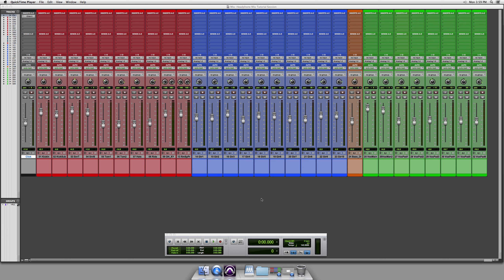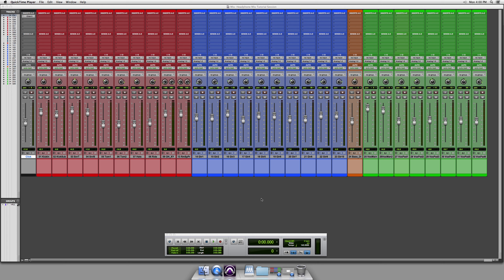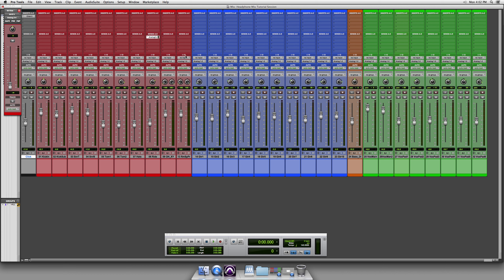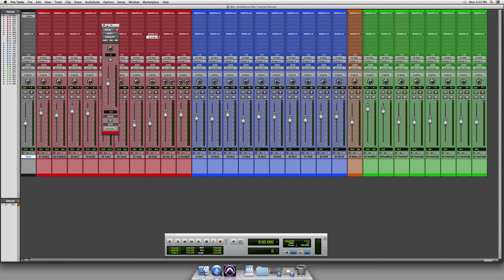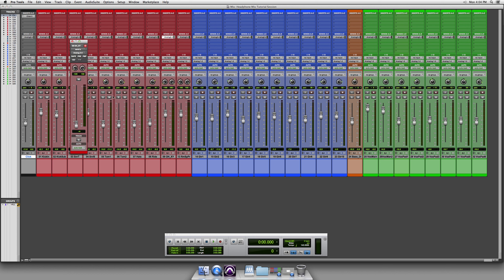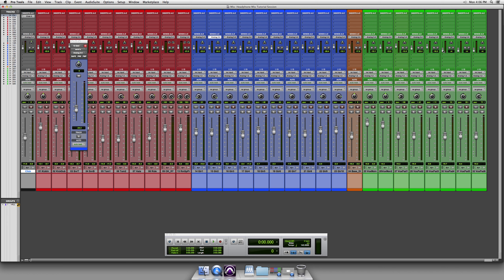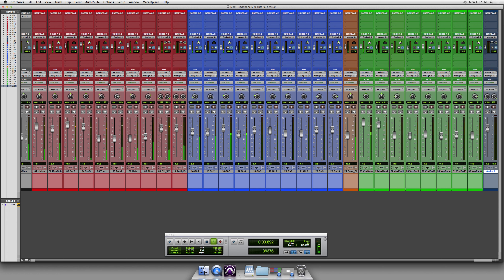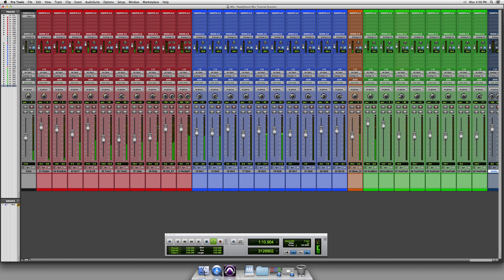Headphone/Cue Mix Pro-Tools Tutorial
This video takes you step by step through the process of setting up a headphone or cue mix properly if you need to give your talent a different mix than what is coming out of the main outputs of your Interface.